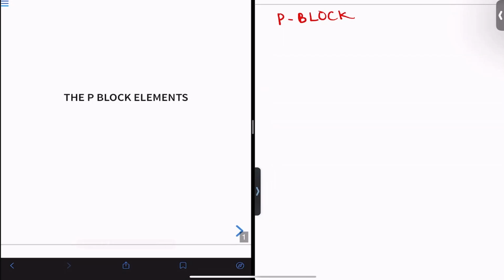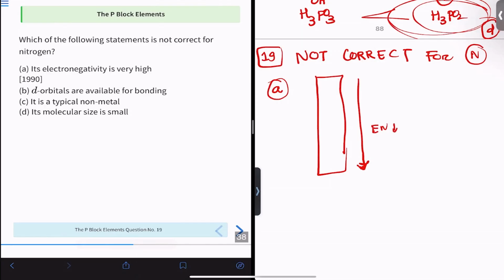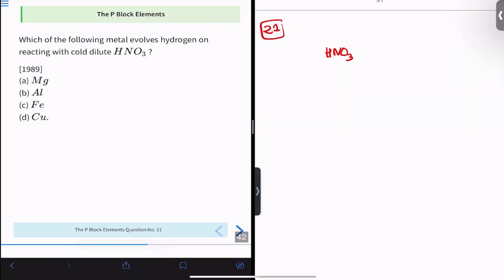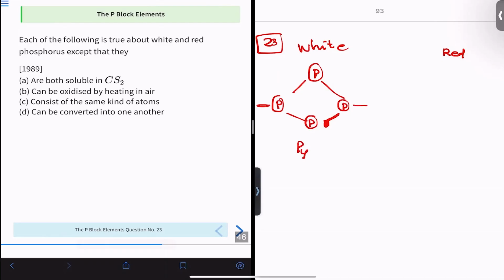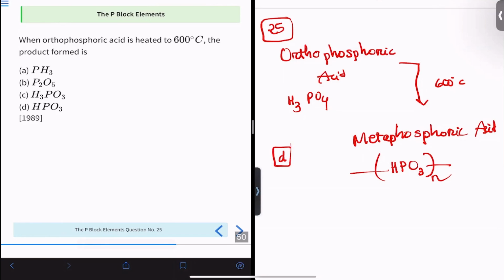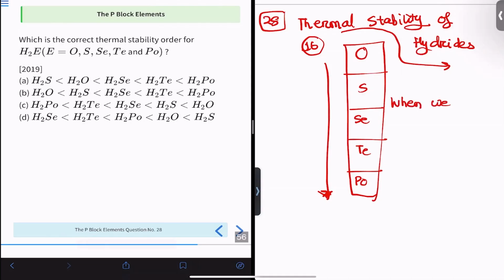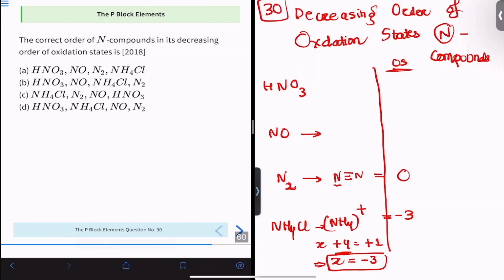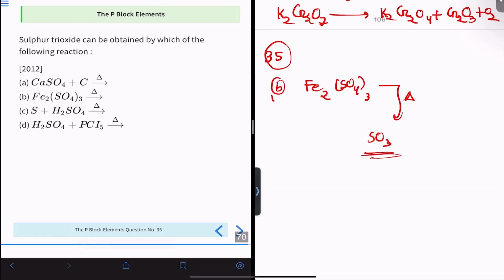Sumit Nahak Recorded Chemistry PYQs p Block Elements Group 13 to Group 18 Part 2